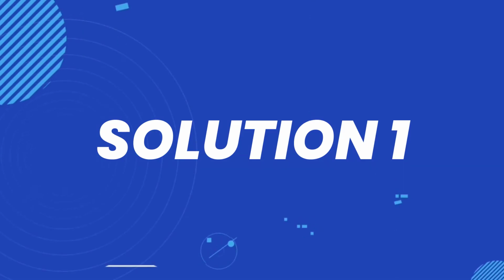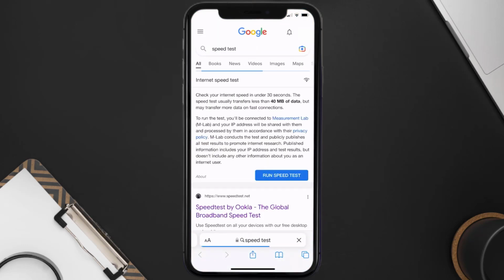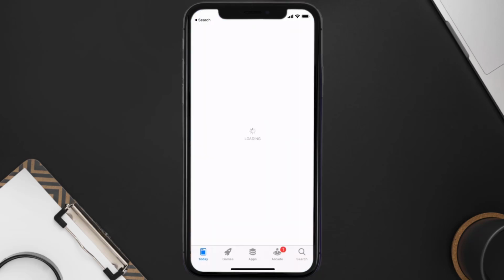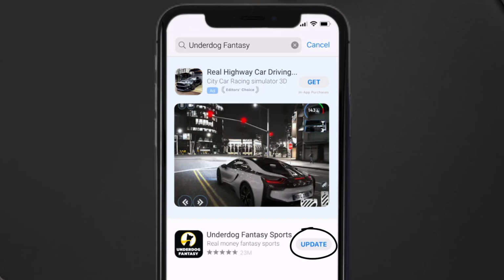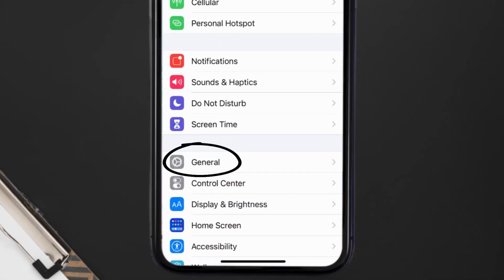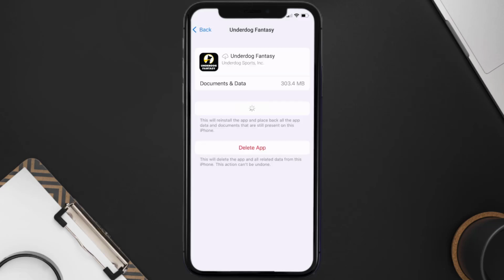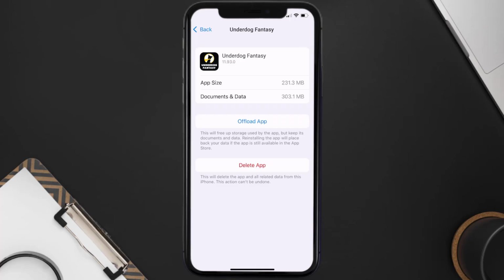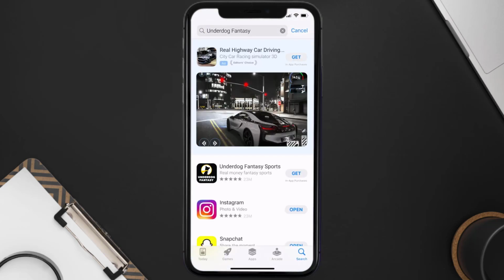Underdog Fantasy Error 403: How to Fix Underdog Fantasy Error 403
In this video, I'll show you How to Fix Underdog Fantasy Error 403. This is the easiest and fastest way to Fix Underdog Fantasy Error 403. Make sure you watch until the end of this video to find out How to Fix Underdog Fantasy Error 403 on ios. These methods work on iOS 11 as well as iOS 12, iOS 13, iOS 15 and iOS 16. Hope you enjoy!

Video Parts:
00:00 Intro: How to Fix Underdog Fantasy Error 403
00:07 1.Speed Test For Underdog Fantasy App
00:36 2.Solution: Update Underdog Fantasy App
00:55 3.Solution: Clear Underdog Fantasy App cache files
01:24 4.Solution: Delete and Reinstall Underdog Fantasy App
01:46 Outro: Ending

Topics Covered:
Bytes Media
how to
Underdog Fantasy Error 403
How to Fix Underdog Fantasy Error 403
Underdog Fantasy Error code 403
Underdog Fantasy
Error code
403
Underdog
Fantasy
Error code 403
underdog fantasy sports